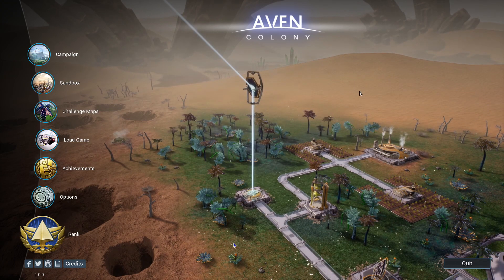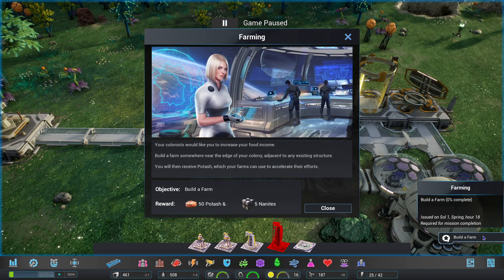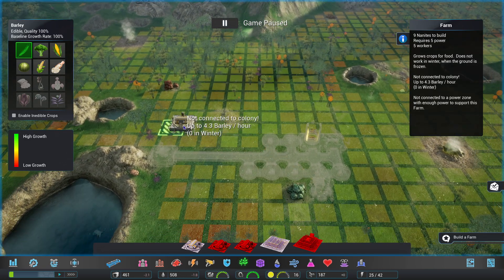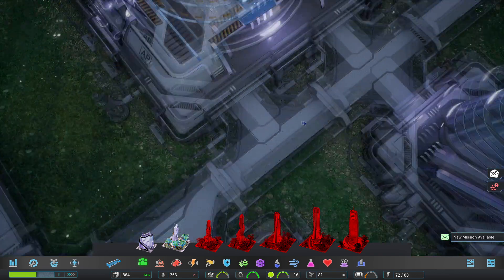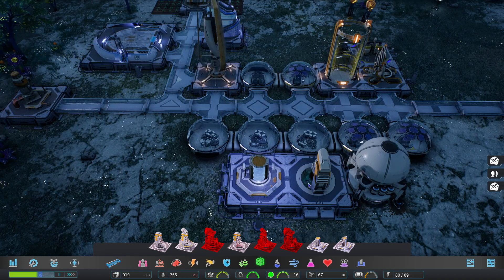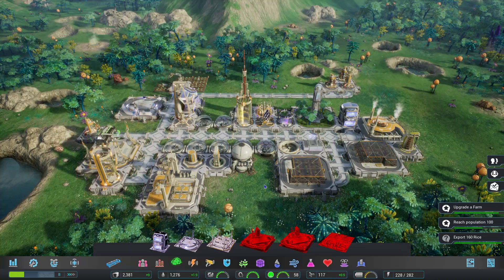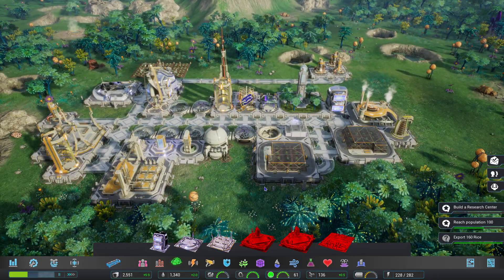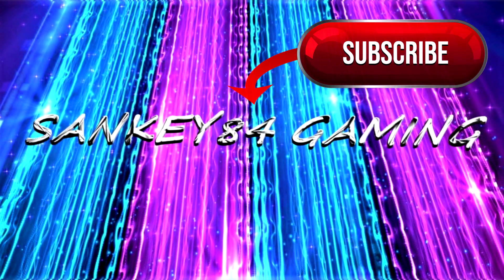Aven Colony: A little Melon Colony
Aven Colony places you as the governor of a colony on a alien world where we need to balance the needs of the population with the needs of the company.